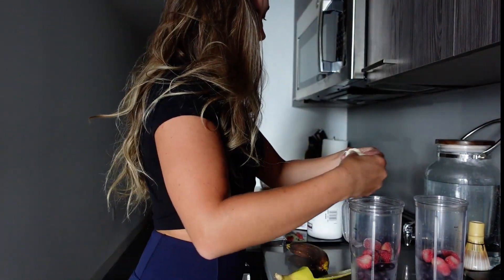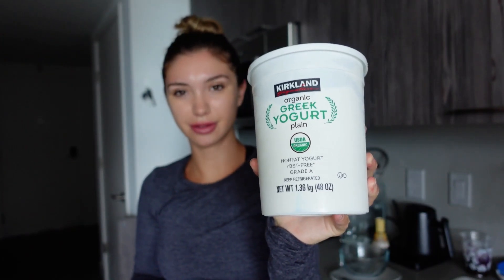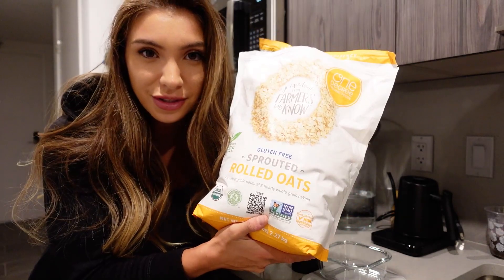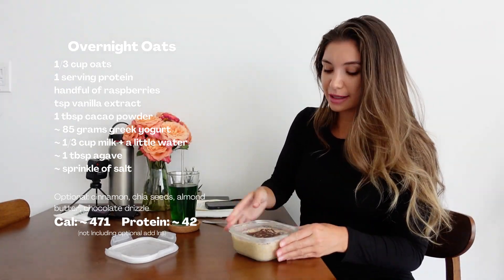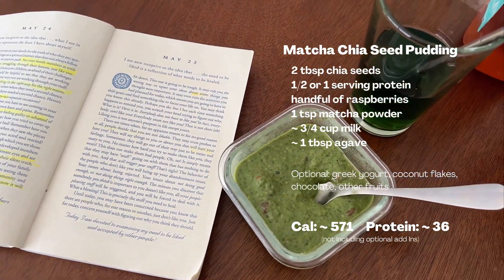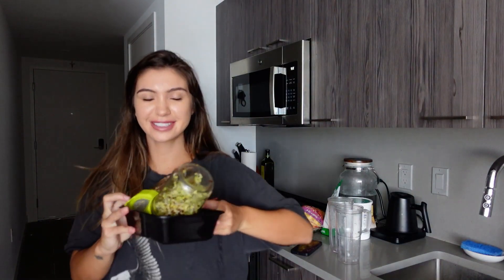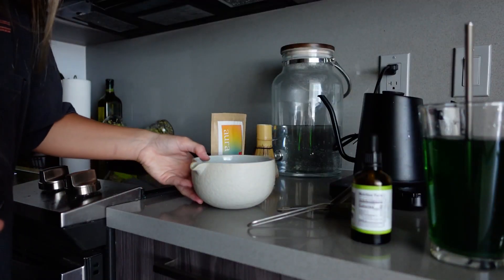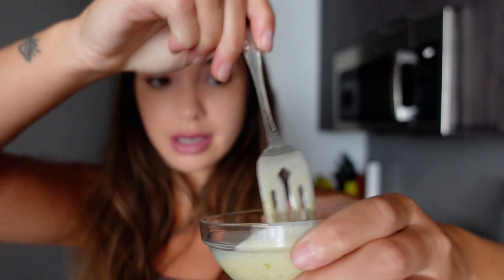a week of high protein breakfasts | fast, simple, and tasty!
In this video, I show you a weeks worth of high protein breakfasts that are fast, simple, and tasty! Most of the breakfasts are very quick/grab-and-go kind of meals which I love! Most mornings I don’t have time to cook up a whole meal so I wanted to show you how quick and easy it can be! :)

📦 Amazon (supps and other products are here):